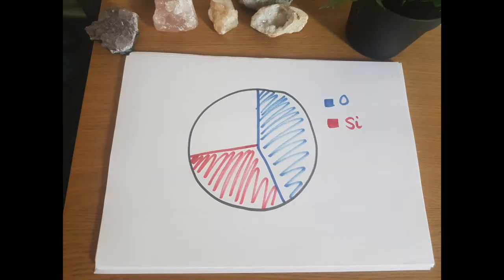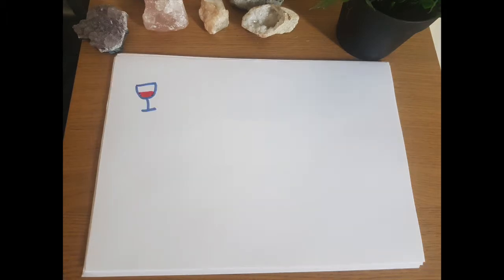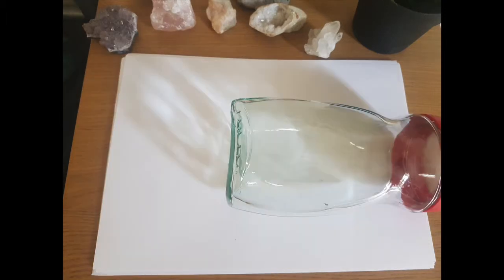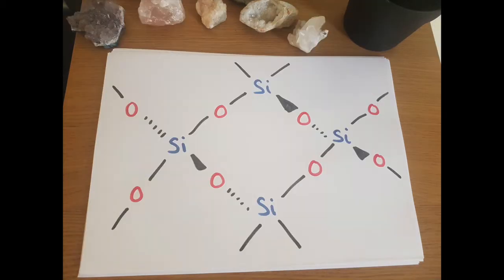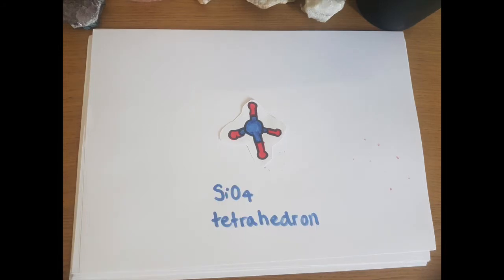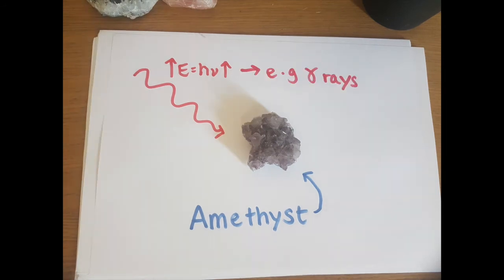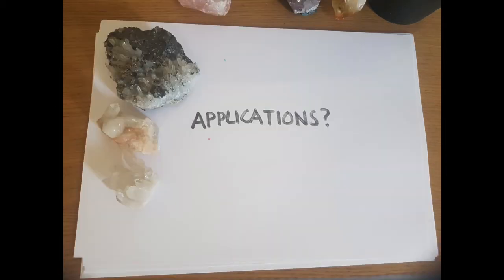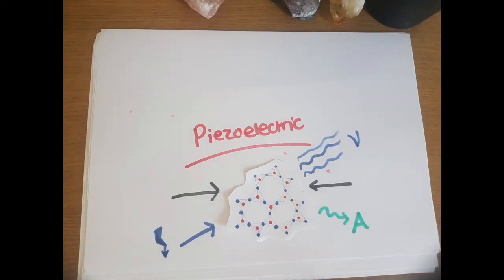The Chemistry of Quartz Crystals by Sophie Fitzgerald